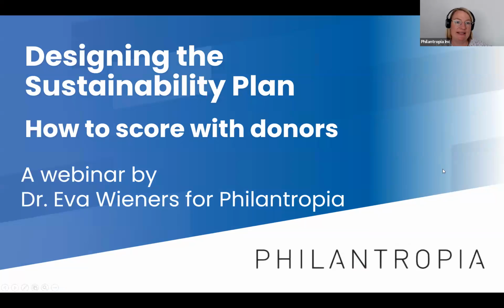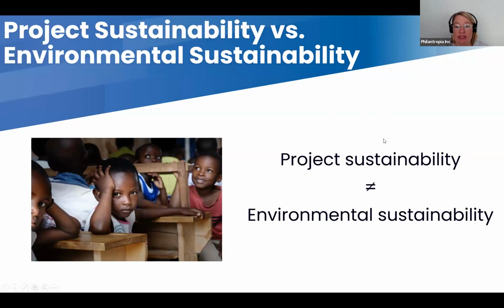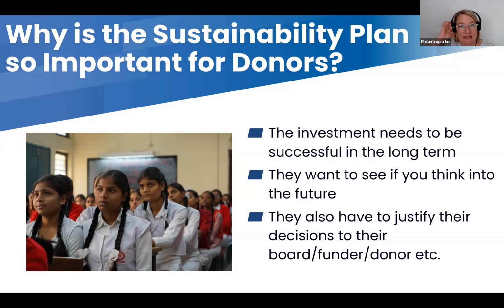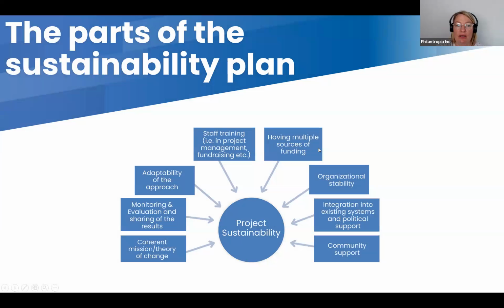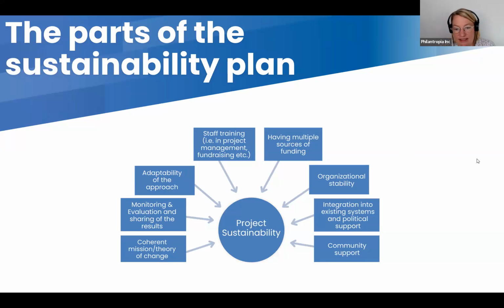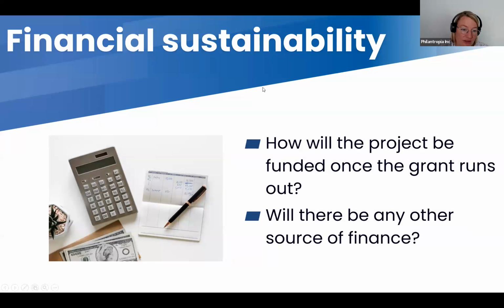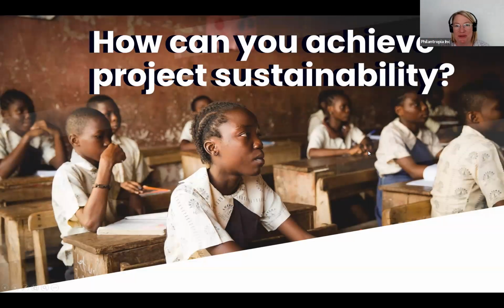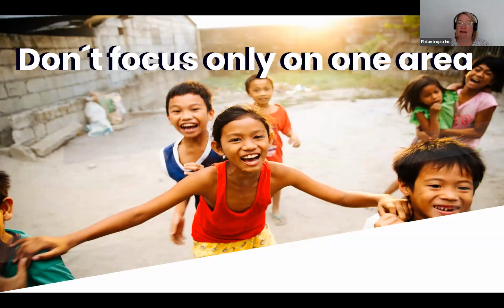Designing the Sustainability Plan – How to score with donors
Sustainability has become a buzzword in the field of philanthropy. In most calls for proposals, the donor asks for a sustainability plan that entails much more and is focused on the sustainability of the project itself. Many NGOs regard a sustainability plan more as an afterthought than a primary concern, but having a solid sustainability plan is actually very important. So, how do you develop a Sustainability Plan in a Project Proposal?

This engaging video will equip you with the essential strategies and techniques to create a compelling sustainability plan that captivates donors and drives long-term support for your cause.